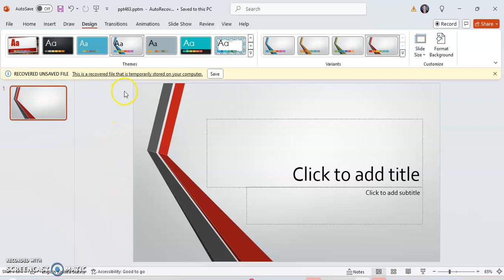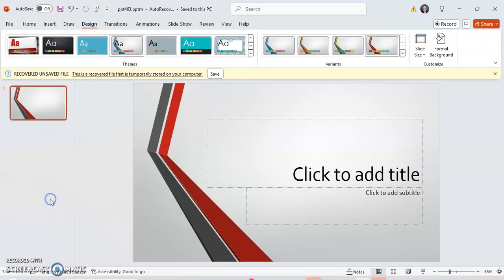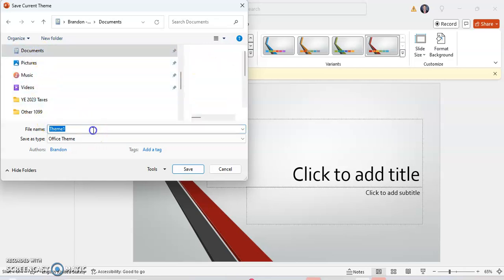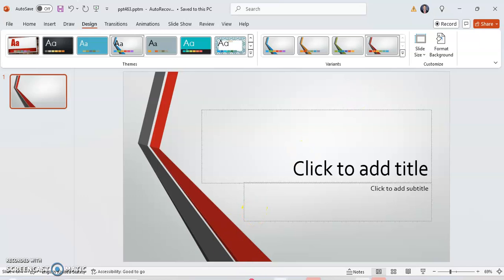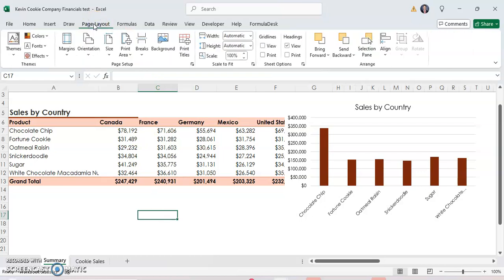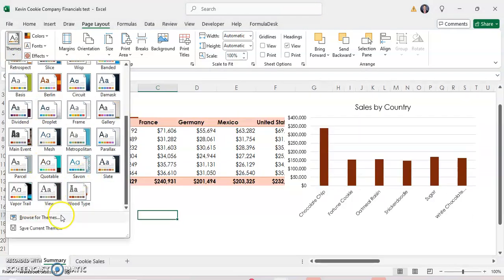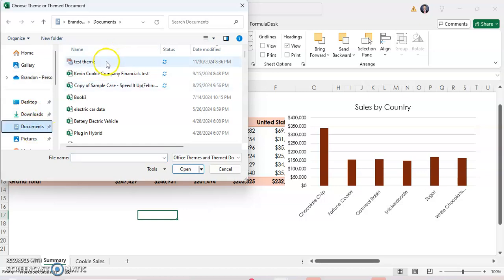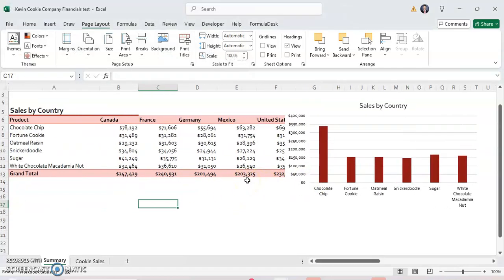How to Apply a Theme in PowerPoint to Microsoft Excel!! PowerPoint Theme in Excel!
In this tutorial I want to show you how you can save a theme in PowerPoint, and apply it to your workbook in Microsoft Excel! This is a great tip because it allows you to have the data that you are working with in excel be consistent with the template that you are using in PowerPoint.